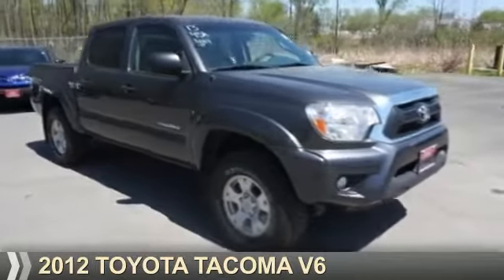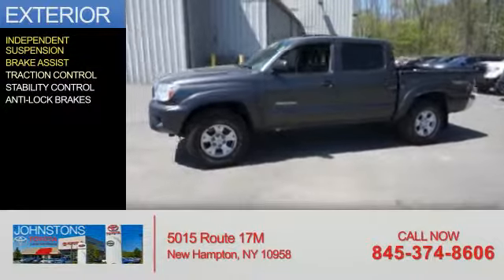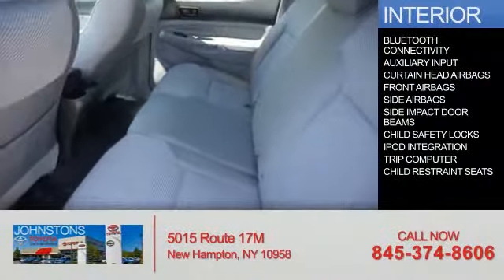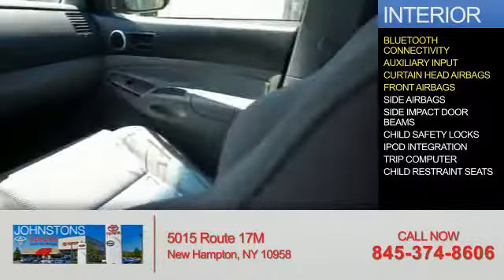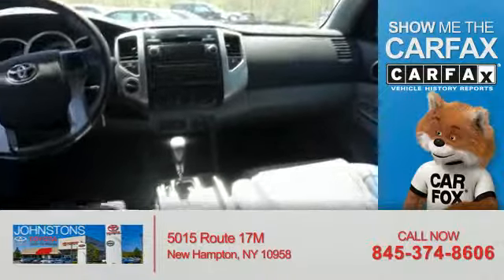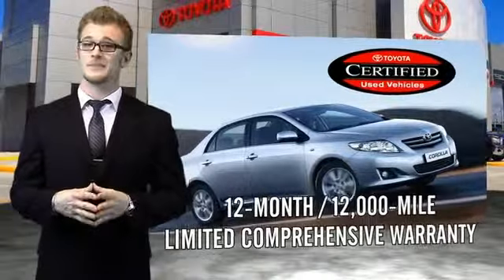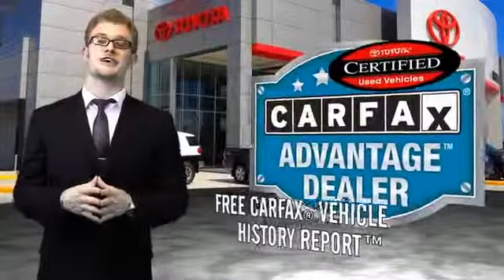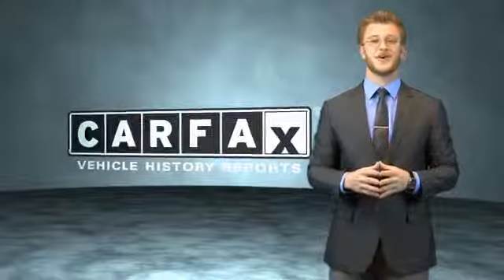2012 Toyota Tacoma 55031 - New Hampton NY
Year: 2012
Make: Toyota
Model: Tacoma
Trim: V6
Engine: 4.0 liter 6 cylinder 4WD
Transmission: 5-Speed Automatic
Color: Gray
Mileage: 45585
Address:
VIN:5TFLU4EN9CX039291